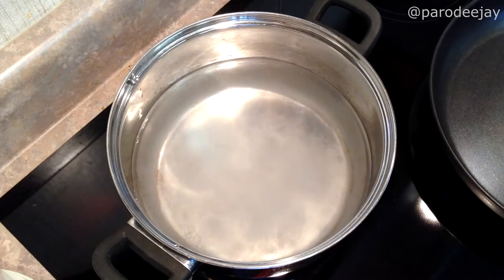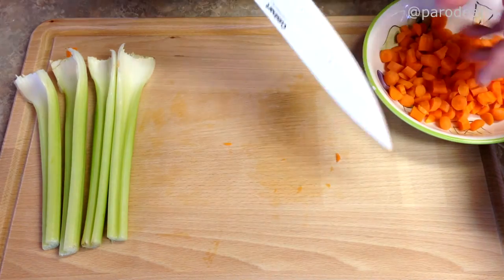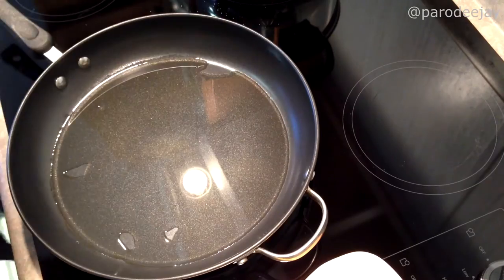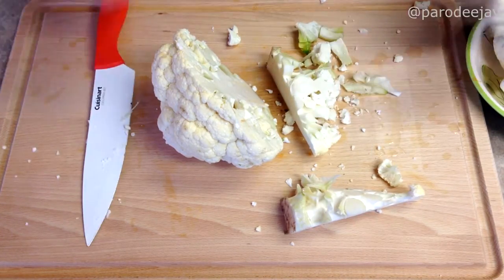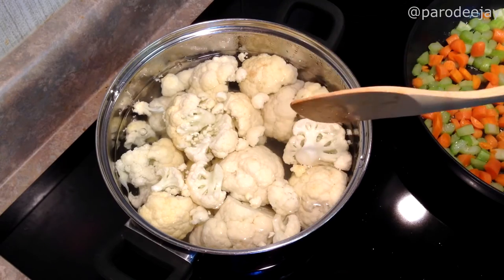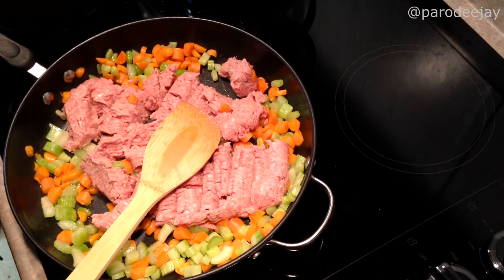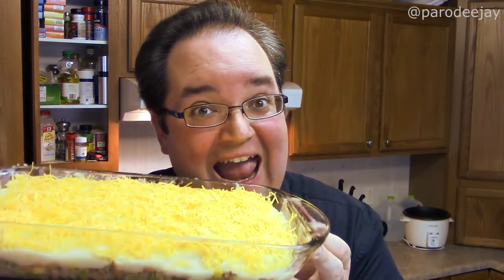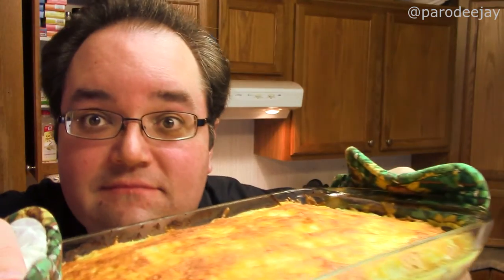Shepherd's Pie / Cottage Pie Using Mashed Cauliflower?! - Foodie Friday #8 - ParoDeeJay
Happy St. Patrick's Day... It's time for an Irish-themed Foodie Friday! In this episode, I attempt to lighten up a traditional shepherd's pie (or cottage pie) recipe by replacing the potatoes... with cauliflower?!

Instagram & Vine: parodeejay